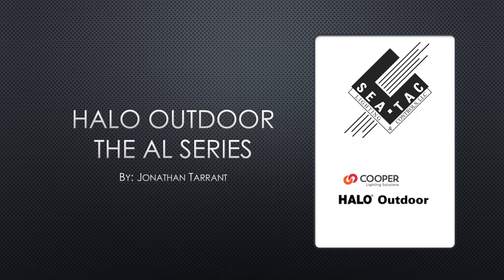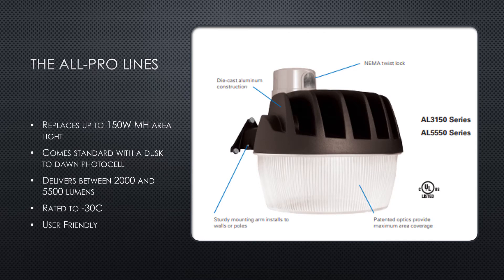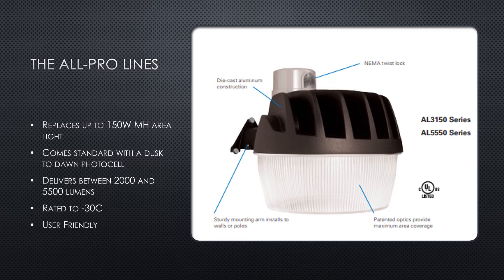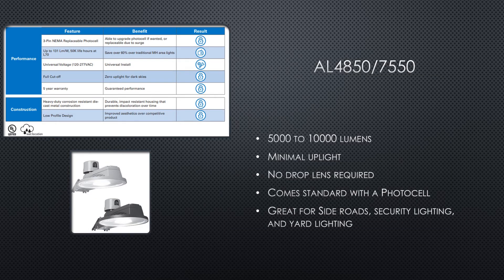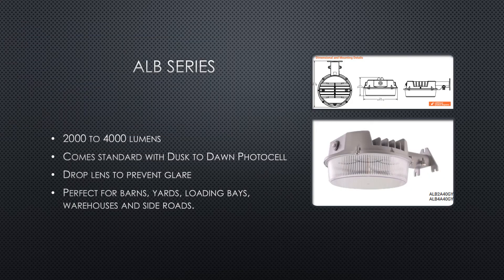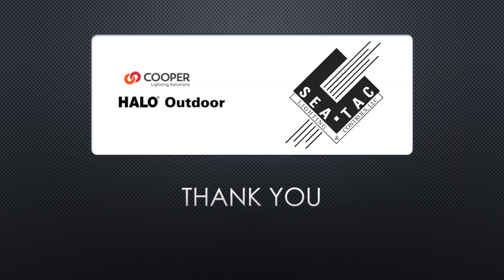Cooper Lighting Solutions | Halo Outdoor Area Lights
Halo Outdoor Area Lights

The industry standard.
The professional's brand of choice.
For more than 60 years, HALO’s state-of-the-art engineering; on-going research and development; and meticulous product standards has distinguished the brand that the building community knows and trusts.